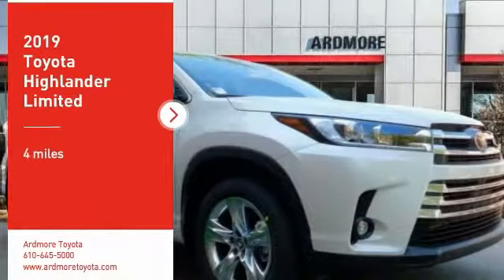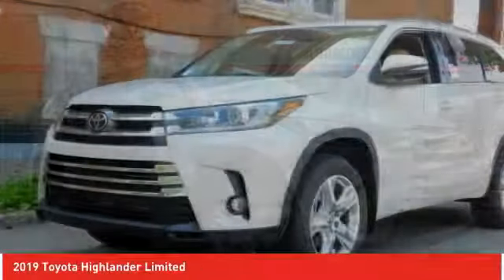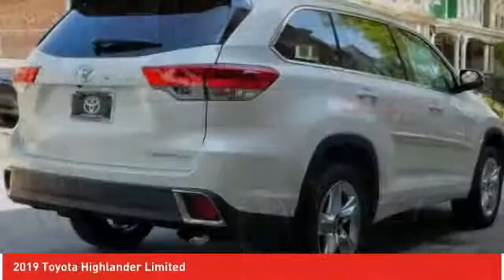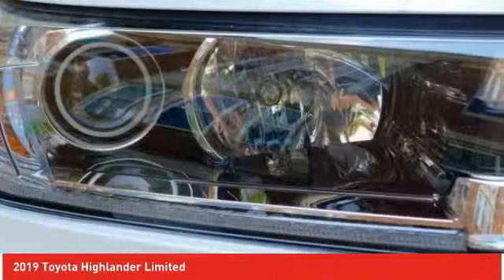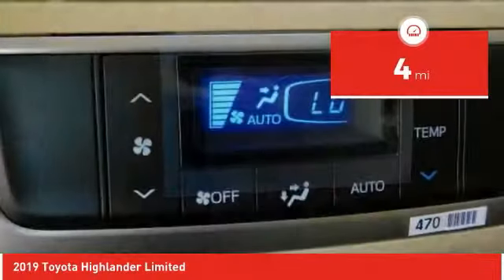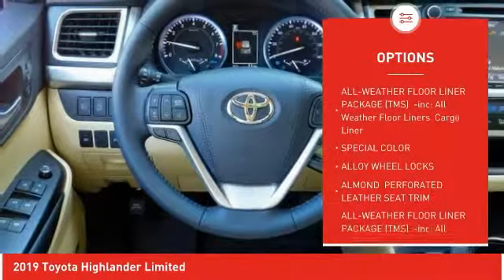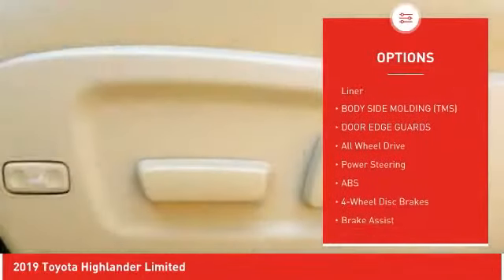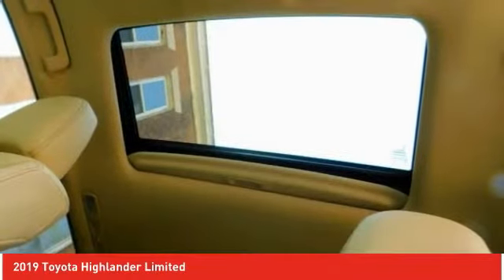2019 Toyota Highlander Ardmore PA 191365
2019 Toyota Highlander Limited

Ardmore Toyota
219 East Lancaster Avenue